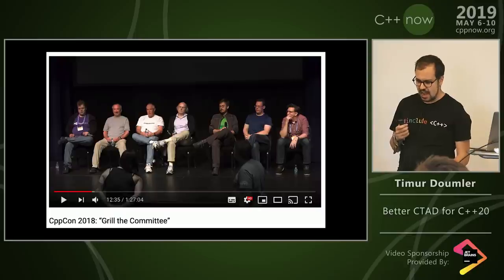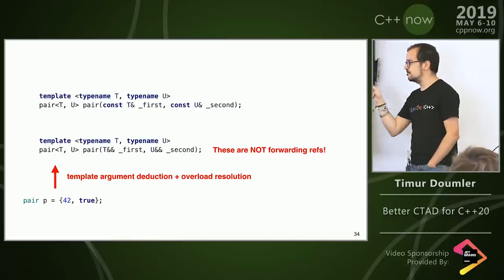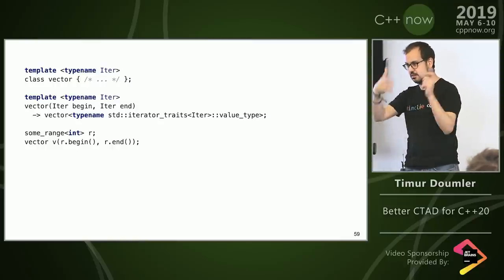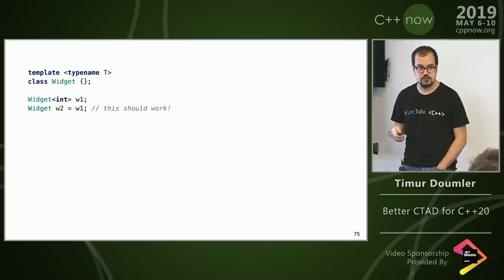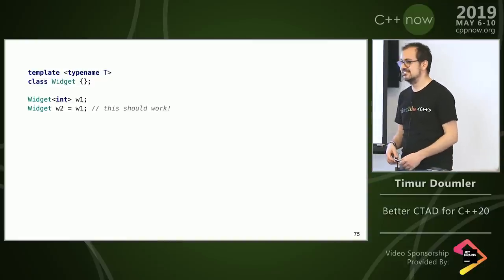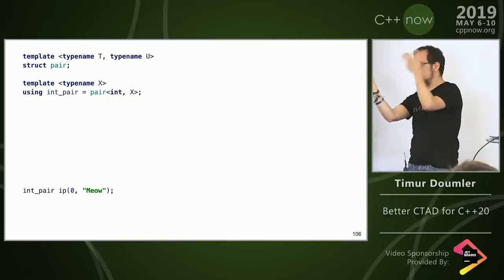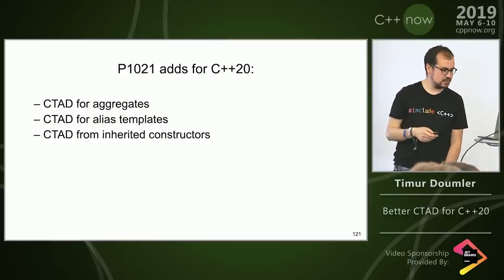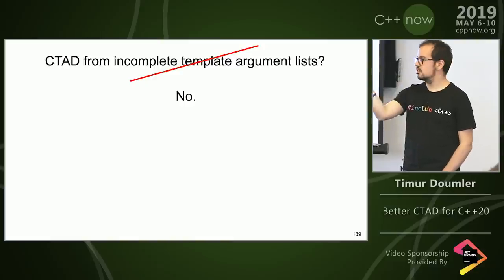C++Now 2019: Timur Doumler “Better CTAD for C++20”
Class Template Argument Deduction (CTAD), introduced in C++17, is a useful feature that allows us to write cleaner and shorter code by omitting class template arguments. Unfortunately, the actual language rules behind CTAD are quite complex, and there are many pitfalls. CTAD sometimes deduces unexpected template arguments, and often just doesn’t work at all on certain classes, even if most users would expect that it should.

This talk summarises the actual language rules behind CTAD and its most annoying flaws and pitfalls. We will then talk about how the upcoming C++20 standard will remove some of those flaws, leading to better and safer CTAD that is easier to use.
Timur Doumler

Timur Doumler is a C++ developer specialising in audio and music technology, member of the ISO C++ committee, and program chair of the Audio Developer Conference (ADC). He is passionate about writing clean code, providing good tools, evolving the C++ language, and building inclusive communities.